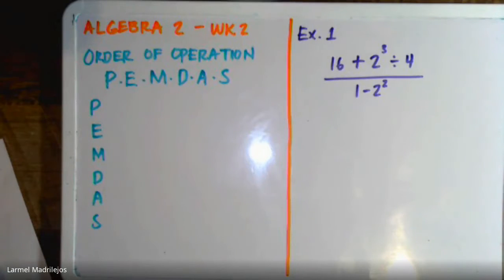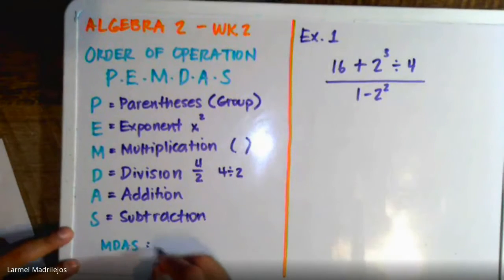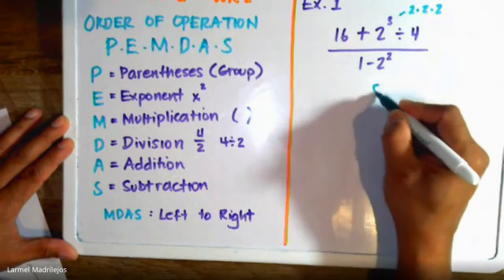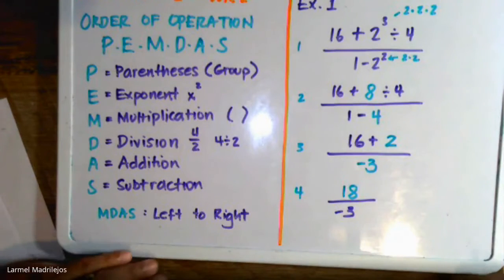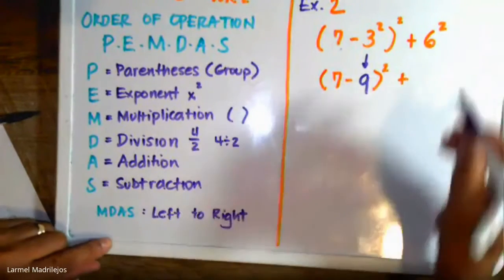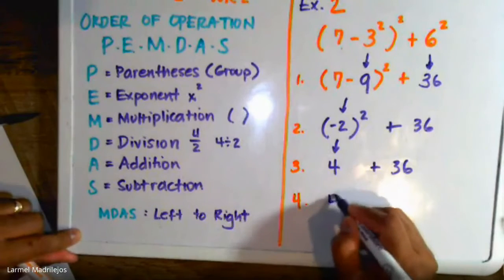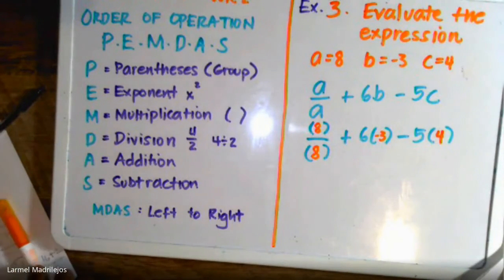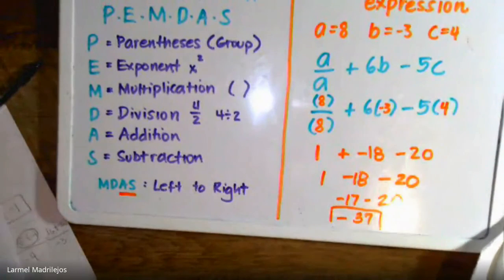🎯 How to Use PEMDAS Correctly | Step‑by‑Step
Struggling to get the right answer every time? This video shows you how to use PEMDAS correctly with a clear, step‑by‑step approach so you can master the order of operations without confusion. We break down each step and show you exactly what to do—and what to avoid.
✅ In this lesson, you’ll learn how to:

Understand what PEMDAS really stands for
Apply the order of operations in the correct sequence
Work through expressions step by step with confidence
Avoid common PEMDAS mistakes that lead to wrong answers

🎯 Perfect for students, adult learners, and anyone reviewing math for school or test prep (ASVAB, TSIA, STAAR) who wants a stress‑free explanation that actually makes sense.